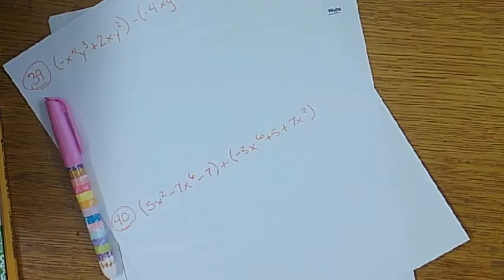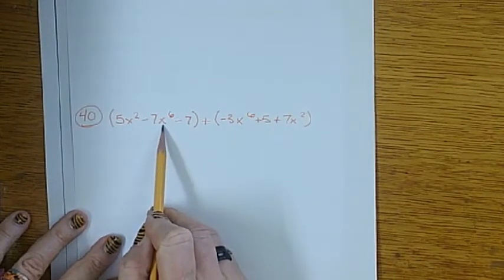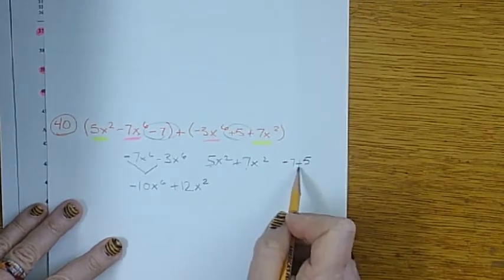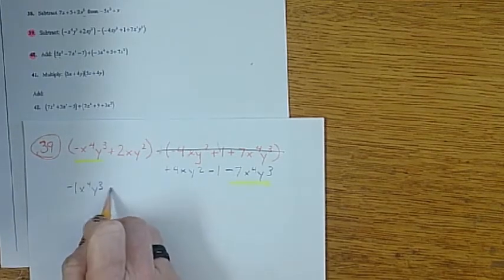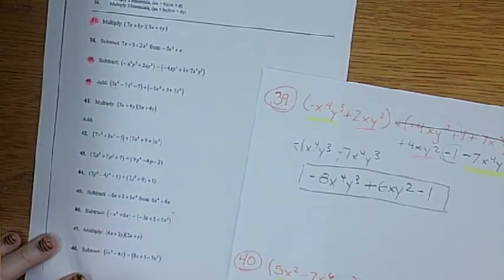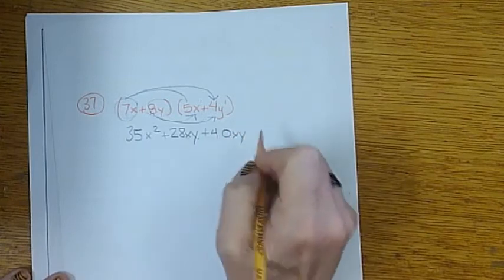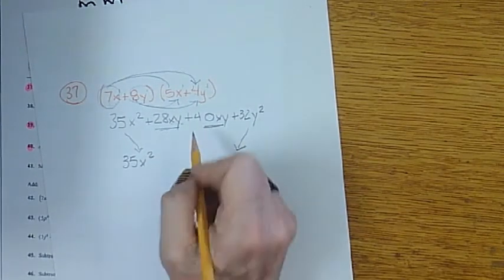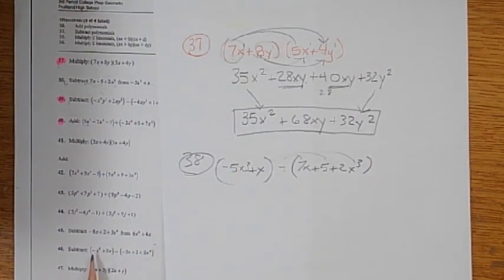how to do mm 1112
short explanation of 3 problems to help you recall last years algebra.